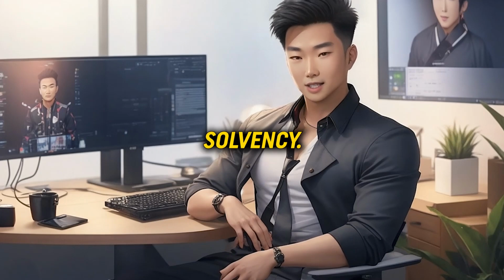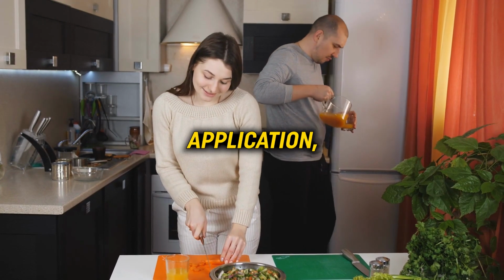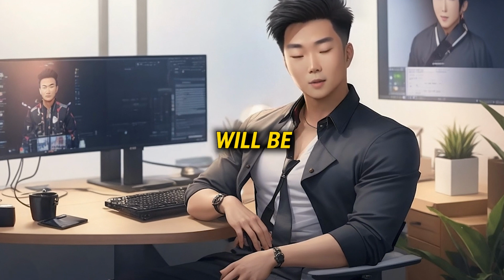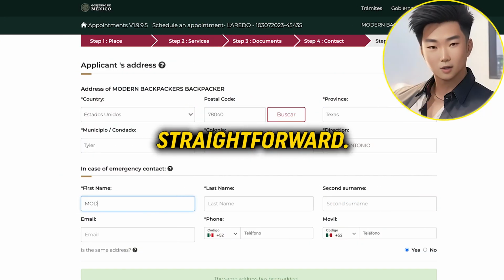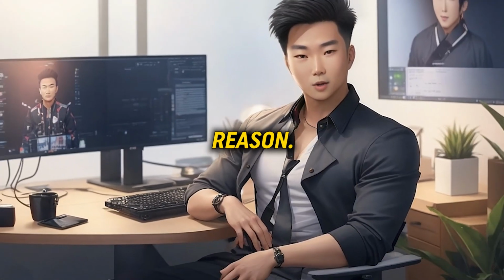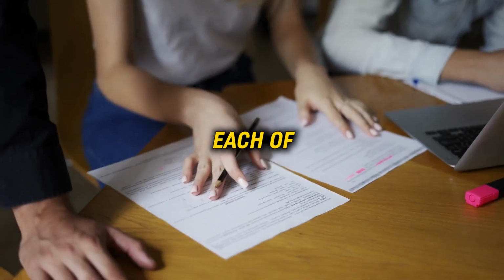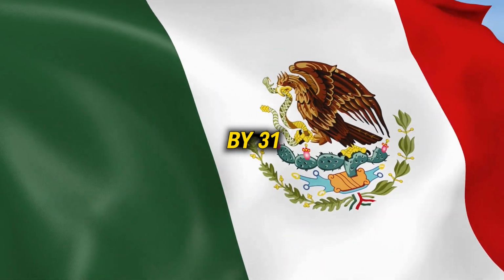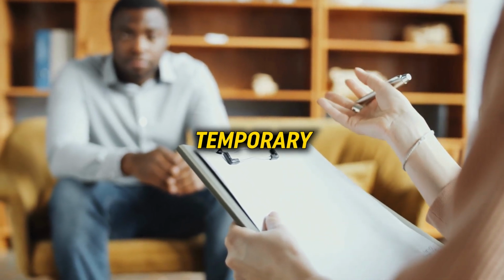How to Get Temporary Residency in Mexico: A Step-by-Step Guide (Part 1) | Modern Backpacker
Embark on your journey to becoming a temporary resident in Mexico with our comprehensive "Step-by-Step Guide to Getting Temporary Residency in Mexico (Part 1)." This video is tailored to help expats and future residents understand the intricacies of the Mexico immigration process.

From the initial application to the required documentation, I'll walk you through every step to ensure your application is successful. Ideal for those seeking to navigate the Mexico residency application guide or understand the temporary visa Mexico procedure, this video will be your roadmap.

✅ Timestamps:

0:00 Intro
0:48 Tourist Visa - 180 Days?
1:44 In Your Home Country
2:14 How Much Money Should you have/make?
4:17 Detailed Process for setting up your appointment
5:56 Checklist of what to bring

The video has information on How to Get Temporary Residency in Mexico: A Step-by-Step Guide (Part 1), But it also tries to cover the following topics:

Temporary Residency Mexico Process
Apply For Mexico Residency
Mexico Immigration Guide

Video Title: How to Get Temporary Residency in Mexico: A Step-by-Step Guide (Part 1) | Modern Backpacker

✅  About Modern Backpacker:

Welcome to Modern Backpacker!

Join me as I share my life as an American working remotely in Mexico and embracing a new lifestyle. The best part? The cost of pursuing your passions is significantly lower here compared to the United States.